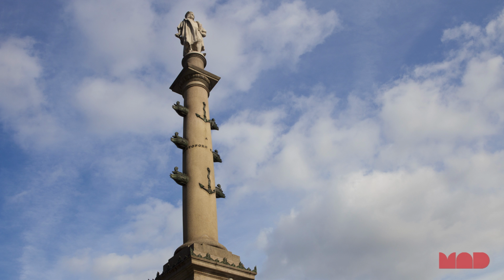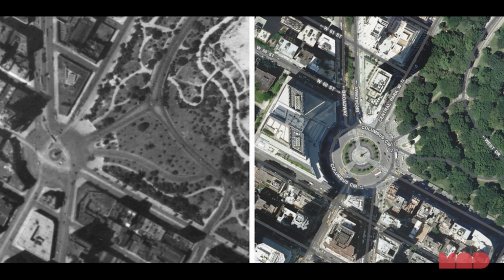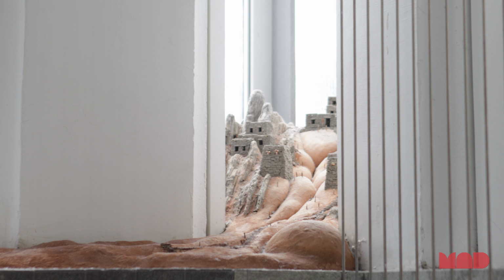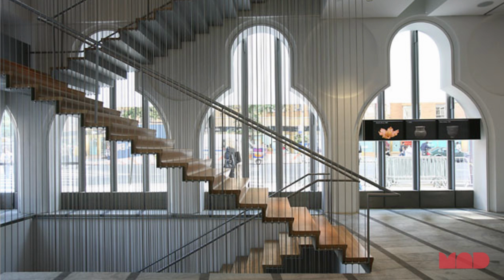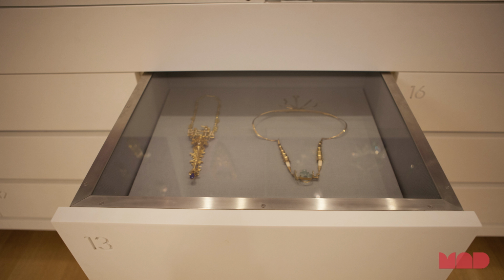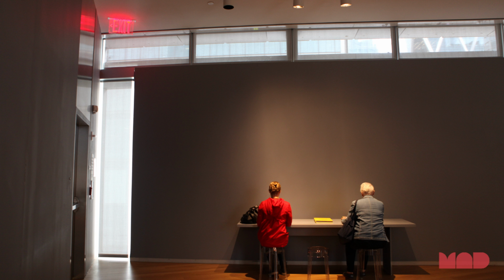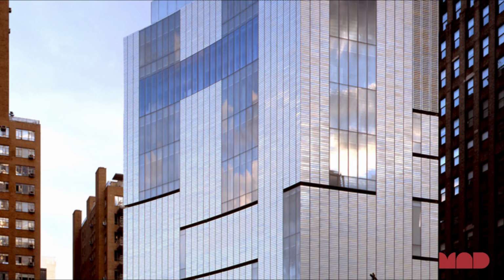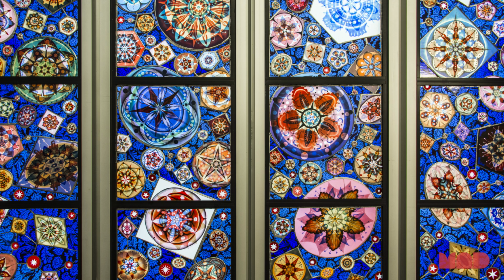Building as Object: The Architecture of MAD